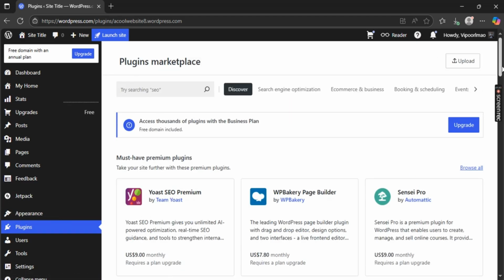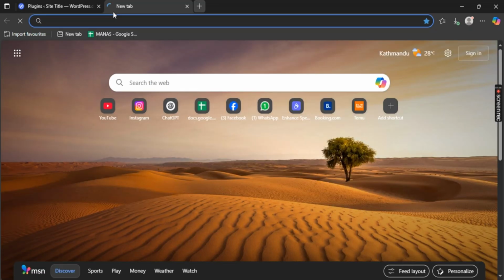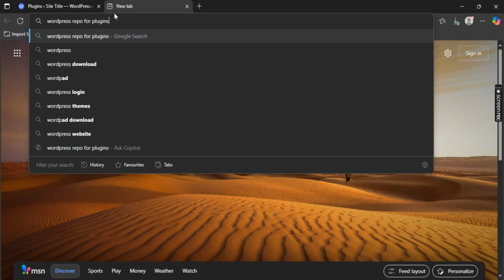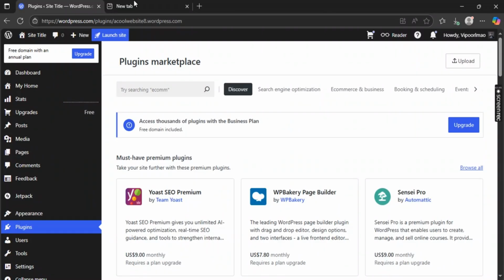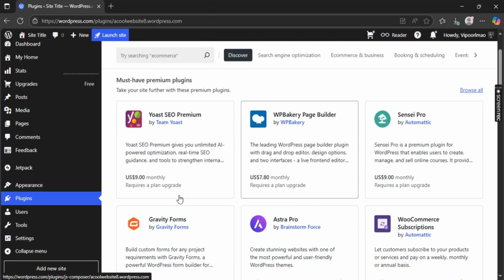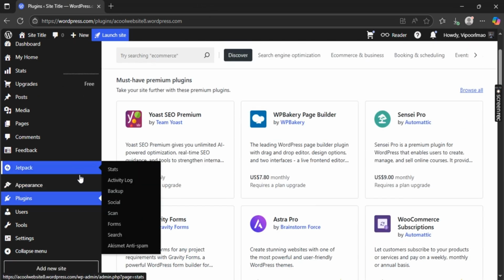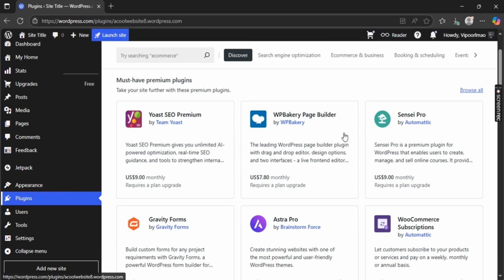How to Fix Plugin Compatibility Errors in WordPress 2025?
Getting weird errors after installing a plugin? ⚠️ Learn how to fix plugin compatibility errors in WordPress with easy troubleshooting steps — no coding needed! 🛠️

This guide helps you disable faulty plugins, restore your site, and avoid crashes like a pro.